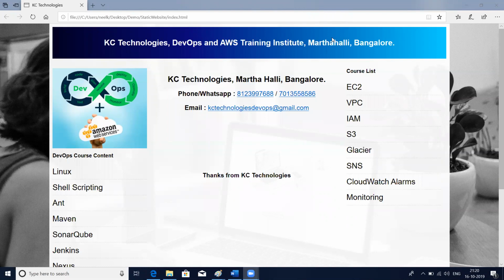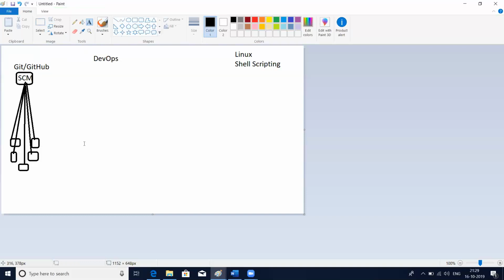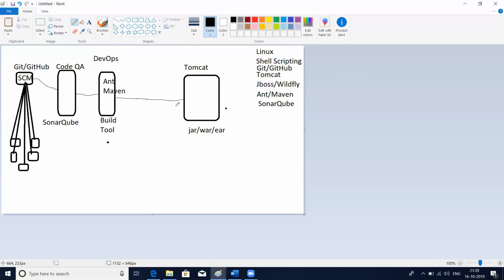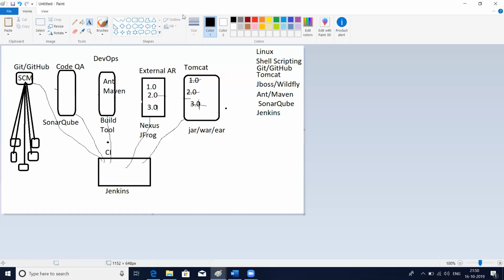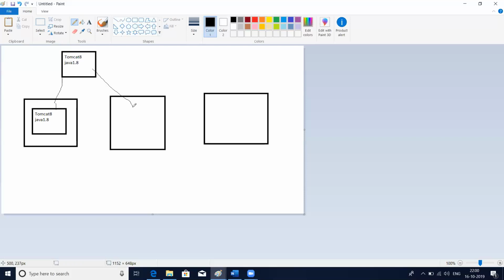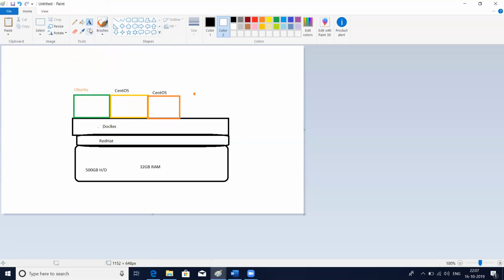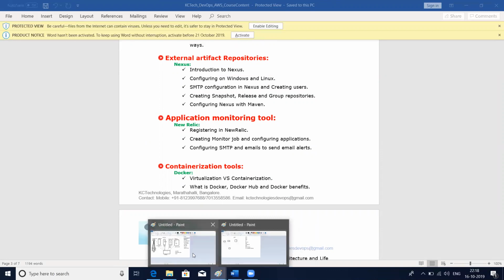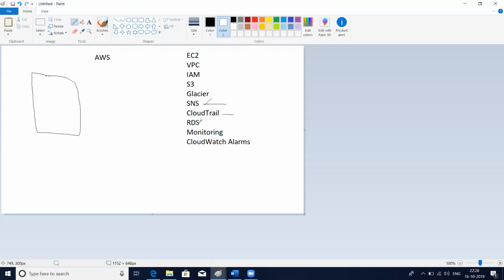DevOps and AWS Demo | KC Technologies | Contact:+91-8123997688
Understanding complete DevOps and AWS